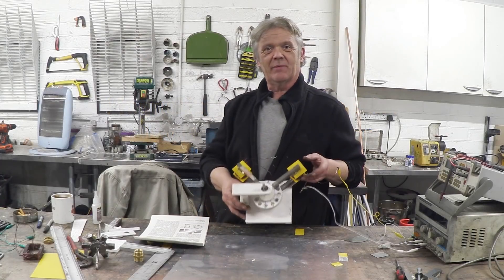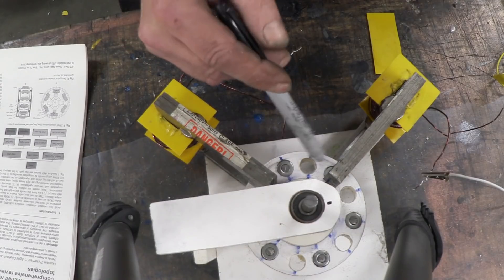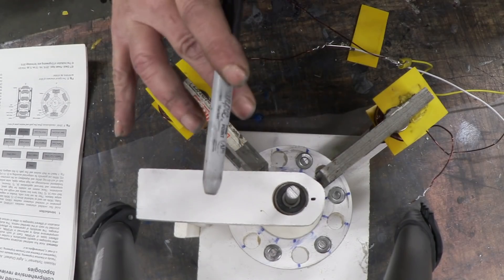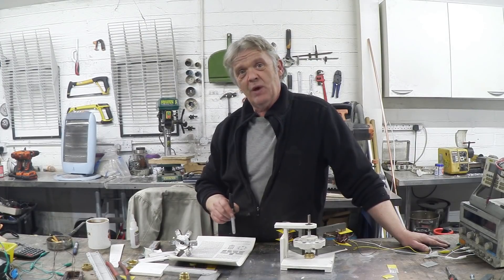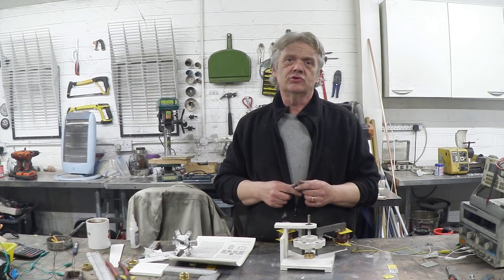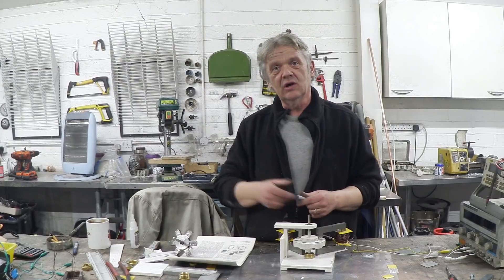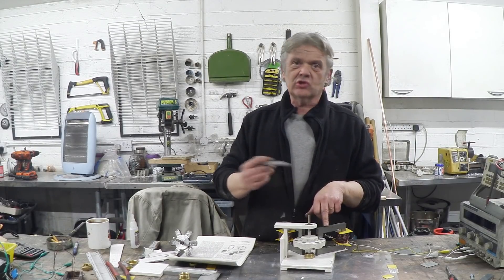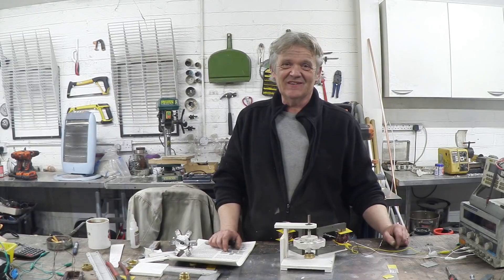1040 Magnetically Assisted Axial Flux Reluctance Motor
Axial flux swiched reluctance machine: a comprehensive review of design and topologies DOI: 10.1049/et-epa.2018.5190